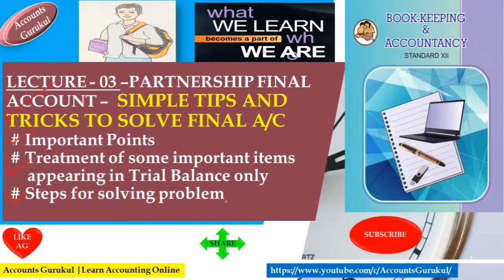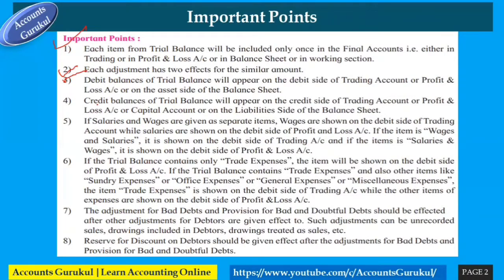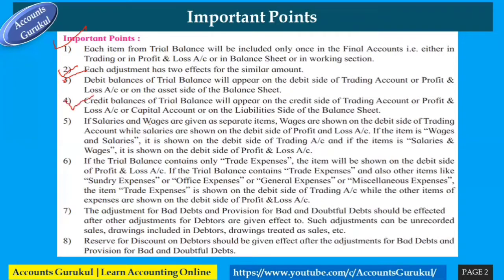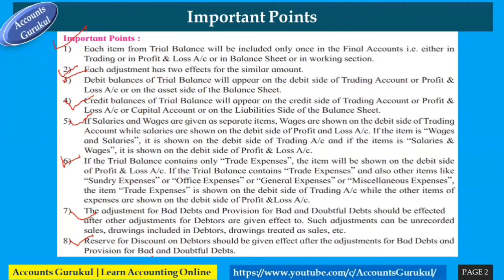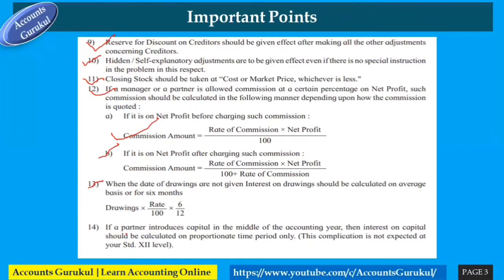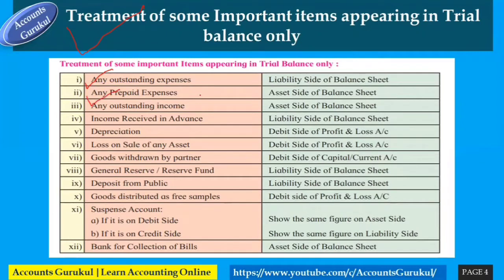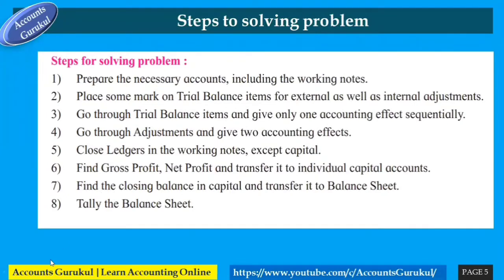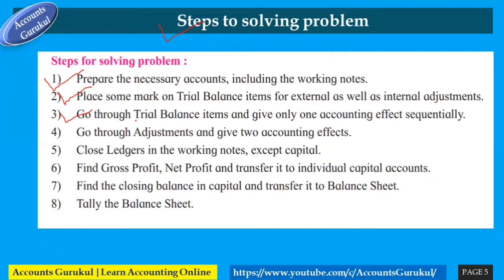LECTURE-03–PARTNERSHIP FINAL ACCOUNT–SIMPLE TIPS AND TRICKS TO SOLVE FINAL ACCOUNT🤗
LECTURE-03–PARTNERSHIP FINAL ACCOUNT–SIMPLE TIPS AND TRICKS TO SOLVE FINAL ACCOUNT#AccountsGurukul#